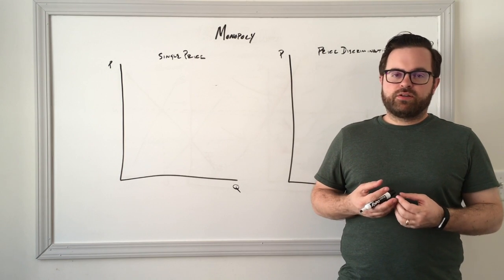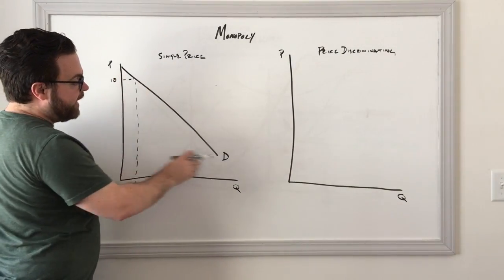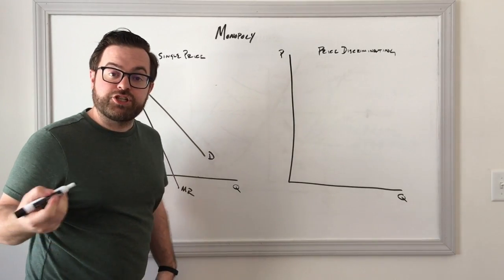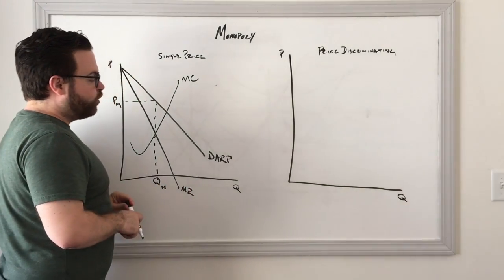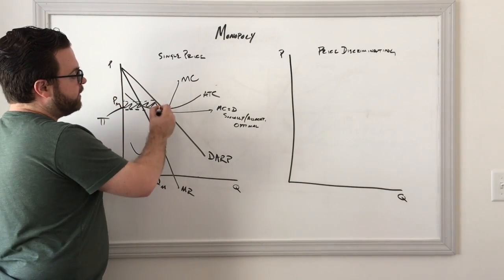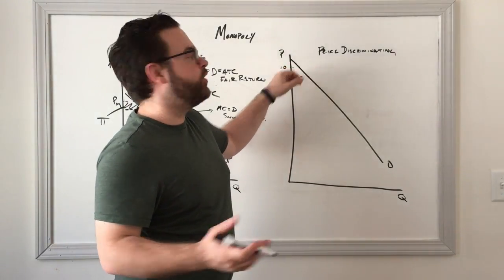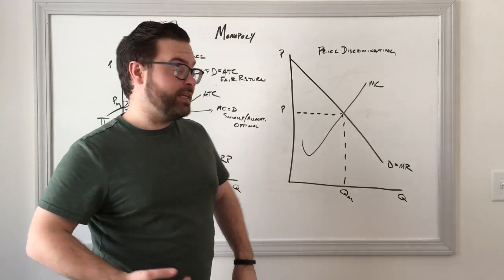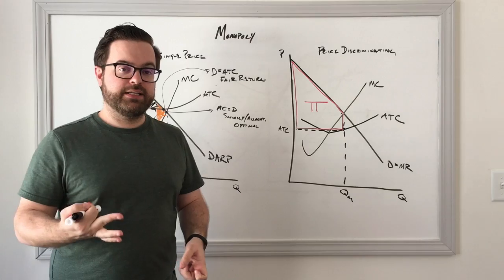X. Monopoly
AP Microeconomics Review